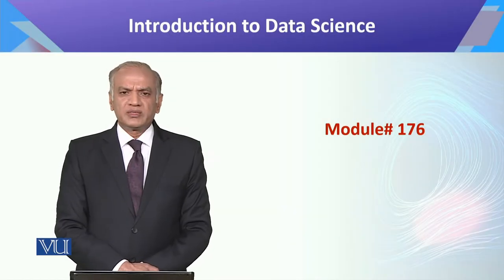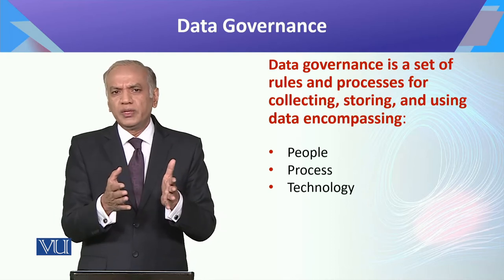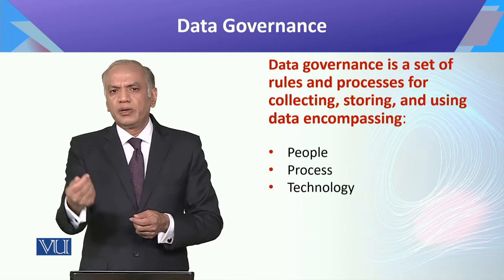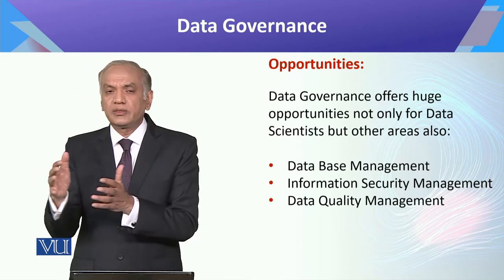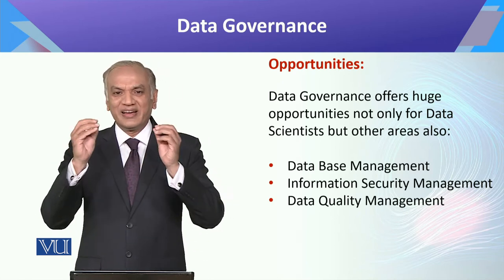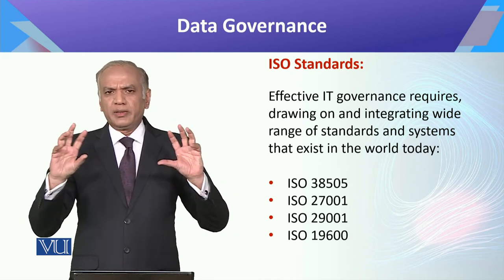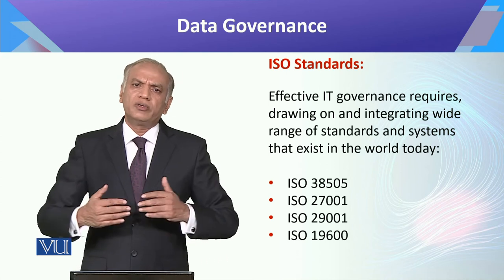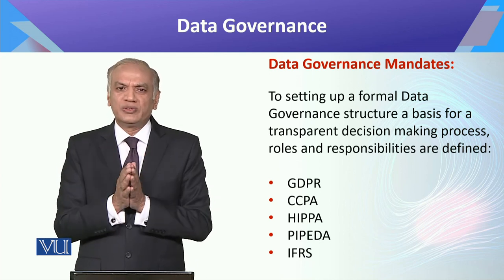CS442_Topic176 | Introduction to Data Science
CS442 - Introduction to Data Science
by Mr. Aftab Ahmed